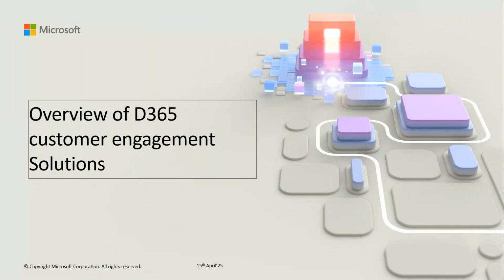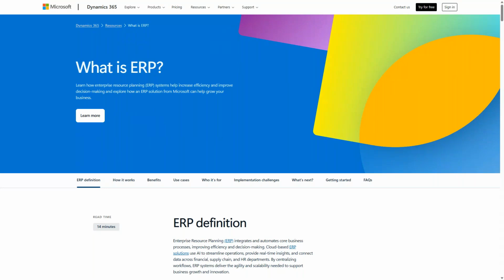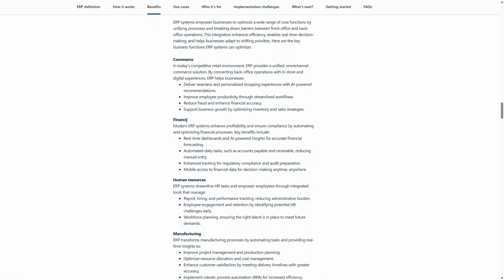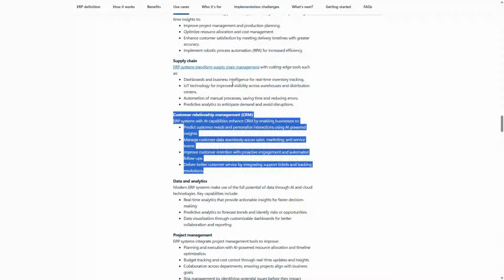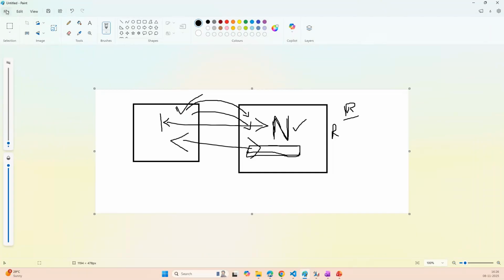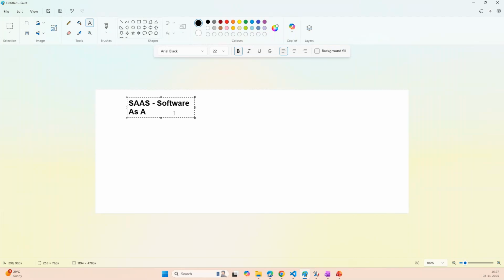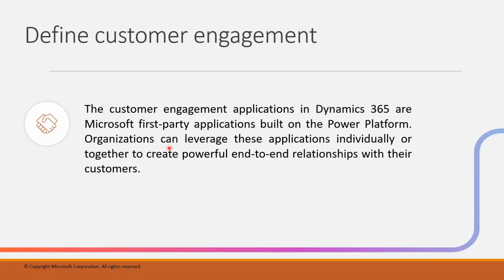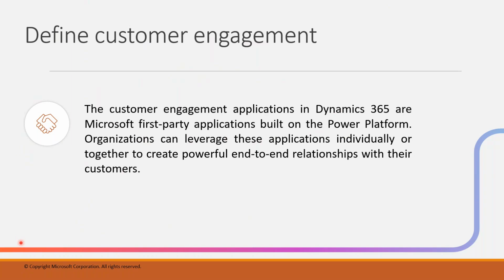🎯 LIVE DEMO: MS Dynamics 365 CRM + Power Platform + Co-Pilot Studio | NexGen IT | Mr. Arjun Kumar...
🎯 LIVE DEMO: Microsoft Dynamics 365 CRM Integration with Power Platform, Power BI & Co-Pilot Studio & Canvas Apps and More...

📅 Organized by: NexGen IT Solutions

👨‍🏫 Trainer: Mr. Arjun Kumar – Highly Experienced IT Professional (17+ Years of Experience)

📌 About This Session:
Join us for a power-packed demo showcasing how to integrate Microsoft Dynamics 365 CRM with:

⚙️ Power Platform
📊 Power BI
🤖 Co-Pilot Studio and More.

This session will help you automate business workflows, build real-time dashboards, and implement AI-driven solutions to transform your CRM experience.

✨ What You’ll Learn:
🔹 Dynamics 365 CRM Modules Overview
🔹 CRM Integration with Power Platform
🔹 Power BI Report & Dashboard Creation
🔹 Embedding Power BI into CRM
🔹 Workflow Automation with Power Automate & Dataverse
🔹 Creating AI Bots with Co-Pilot Studio
🔹 Real-World Business Use Cases (Sales, Service, Analytics)

🧑‍🎓 Freshers starting in Microsoft technologies
👨‍💻 CRM Users & Functional Consultants
📊 Data Analysts & BI Professionals
🧠 Business Decision Makers
🛠️ IT Professionals upgrading their Microsoft skills

🎁 What You’ll Get:
🎥 Live Class Recordings
🧠 Interview Preparation Tips & Questions & Resume Preparations
💼 Placement Assistance
📚 Lifetime Learning Resources

🔔 Don’t Forget To:
💬 Comment if you have questions or want to enroll!